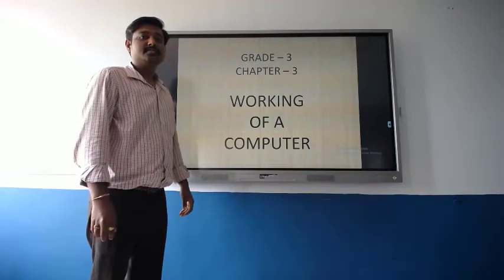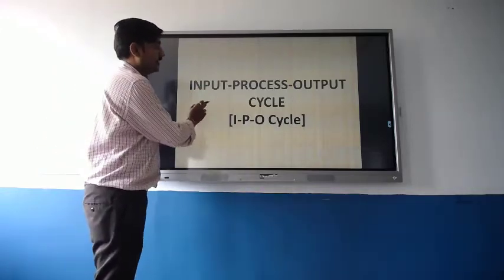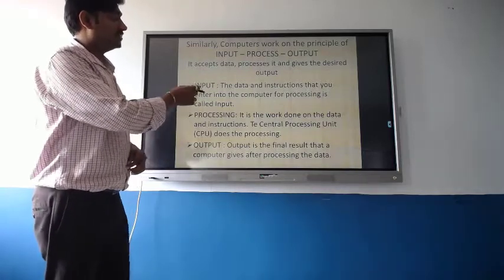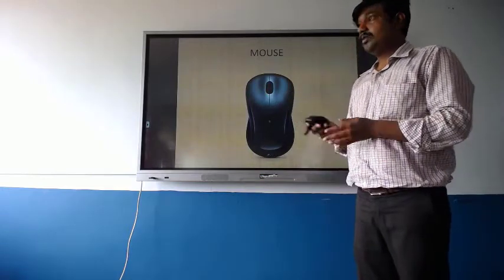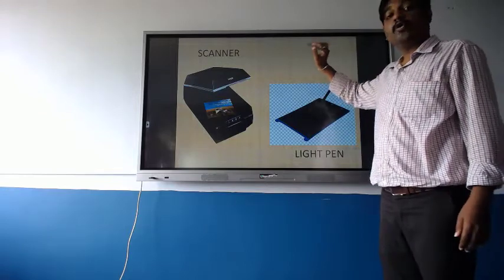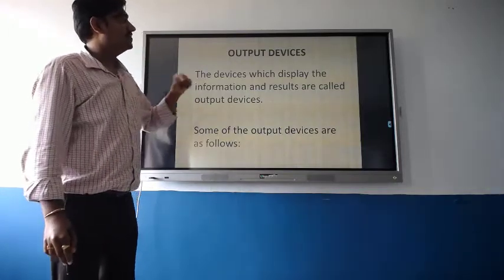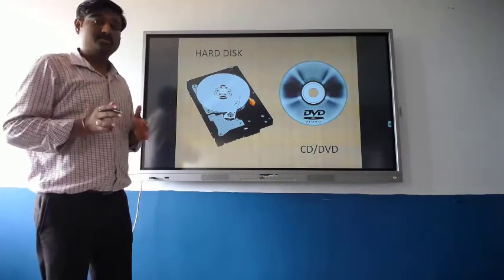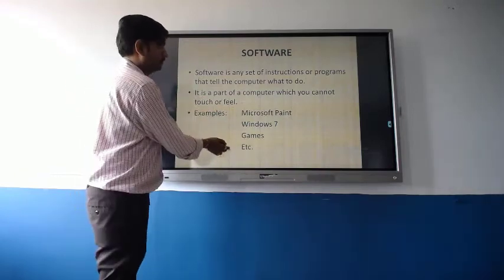Grade 3 - Ch3 - Working of a computer